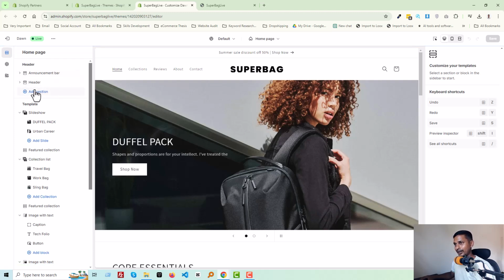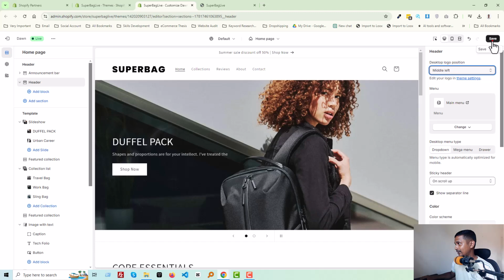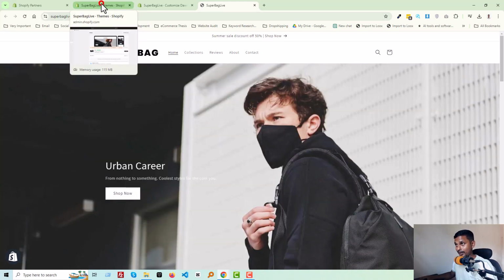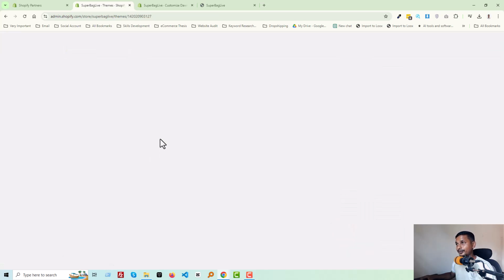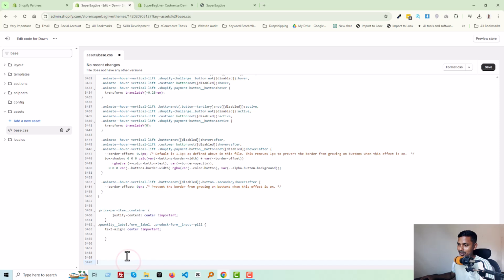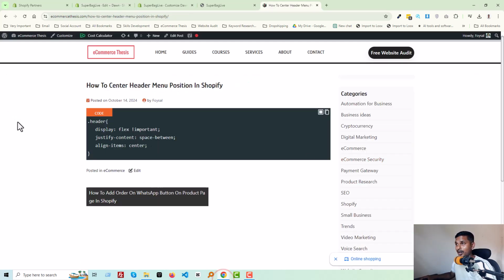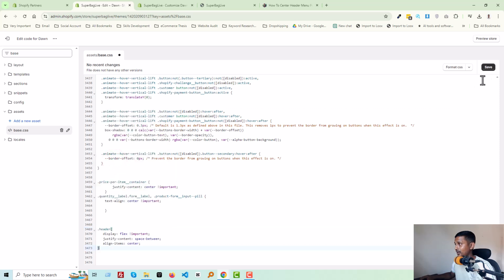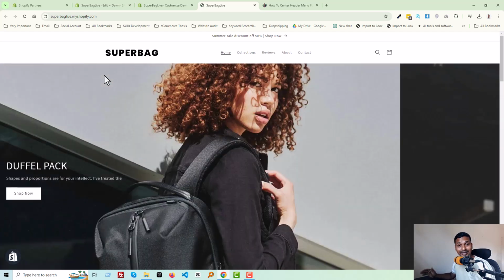How To Center Header Menu Position In Shopify ✅ Easy & Fast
💻 Welcome to * How To Center Header Menu Position In Shopify ✅ Easy & Fast  *

📝 Video Description: Learn a simple and quick method to center your header menu in your Shopify store. This tutorial will guide you through the steps, even if you're a beginner. No coding required!

Key points covered:

Understanding the importance of header menu alignment
Identifying the theme settings
Adjusting the menu positioning options
Previewing and finalizing your changes
Benefits of centering your header menu:

Enhanced store aesthetics
Professional look and feel
Watch now and make your Shopify store look its best!